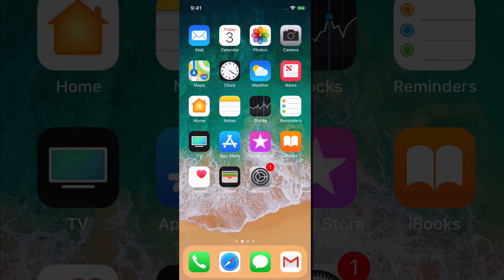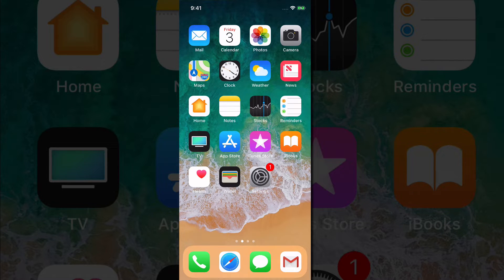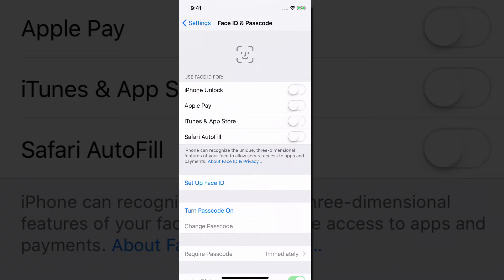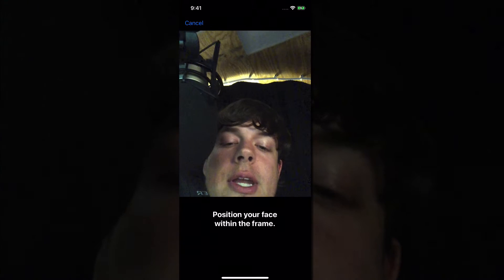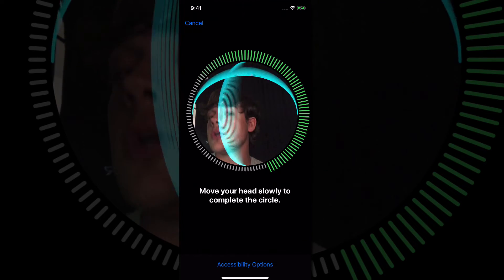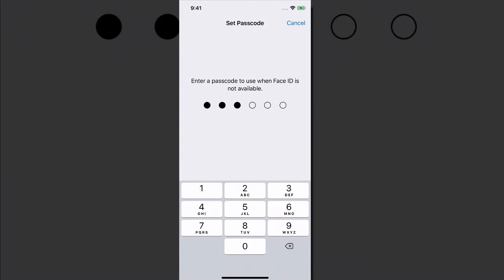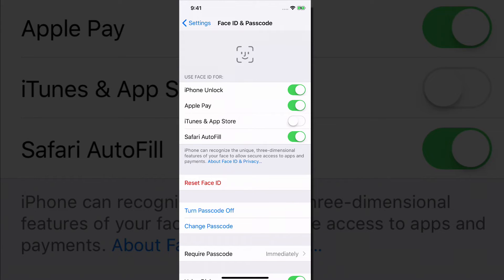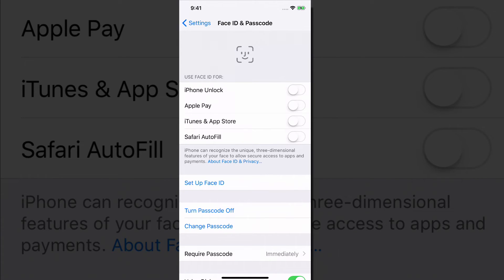How To Setup FaceID On iPhone X - Tutorial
In this video tutorial, I show you how to easily setup your FaceID on your new iPhone X.

dmporter74